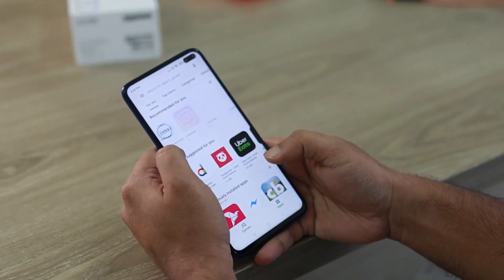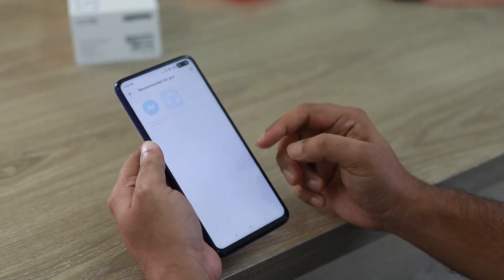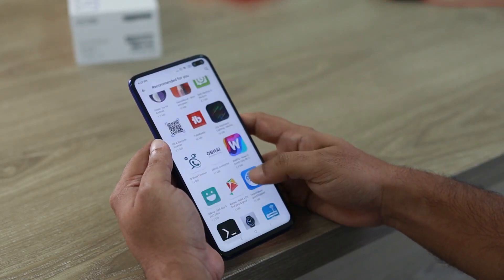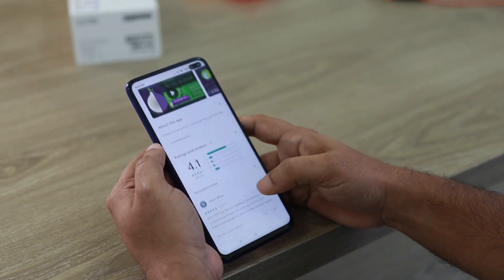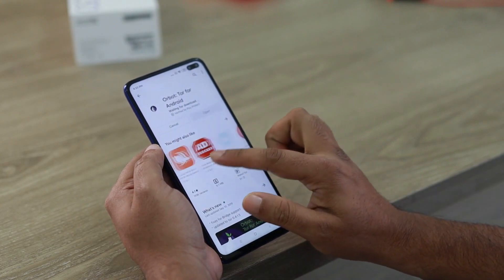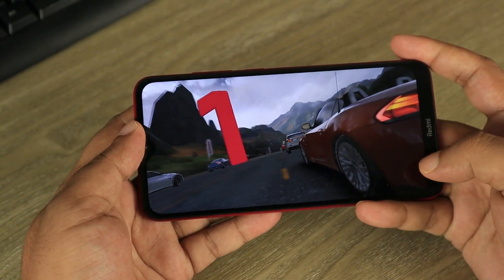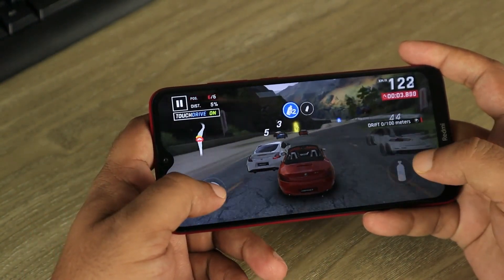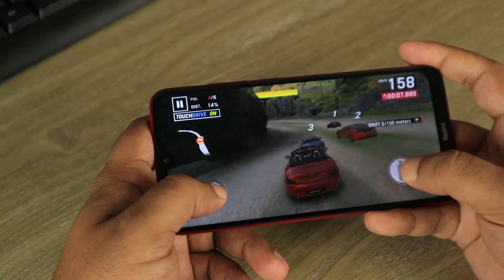10 Best Screen Recorder Apps For Android | Free Screen Recorder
10 Best Screen Recorder Apps For Android | Free Screen Recorder

You can record your smartphone screen to make educational videos, or stream your gameplay. Many Android screen recording apps are available for both rooted and non-rooted devices that allow you to record your screen with many powerful features. In this video, we bring you the 10 best screen recording apps for Android. We put special emphasis on screen recorders that don’t show too many ads, support internal audio, and don’t add a watermark. So without any delay, let’s check out the best apps for screen recording on Android.

8. Vidma Screen Recorder Lite

9. Screen Recorder Video Recorder

Song: Happy and Fun Pop Background Music For Videos

I have tested out all of these are screen recording apps, and they all get the job done. So, which screen recording app did you like the most?